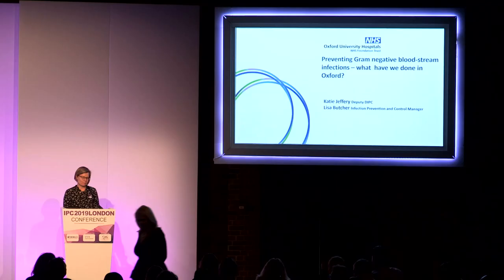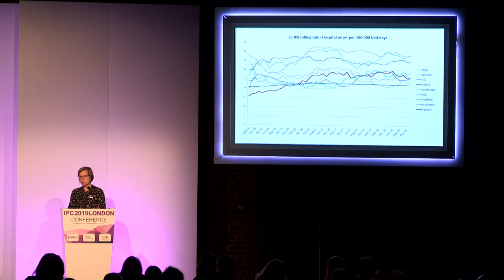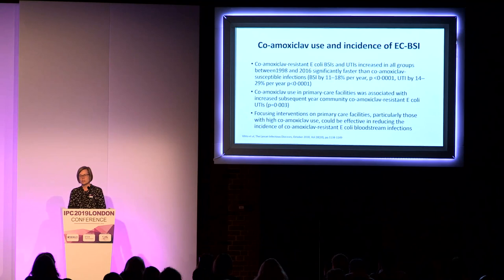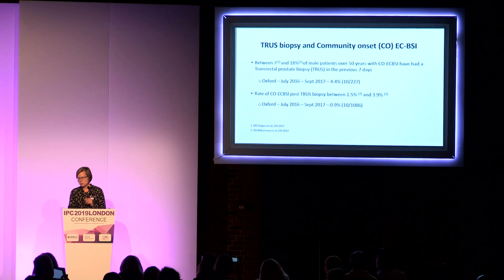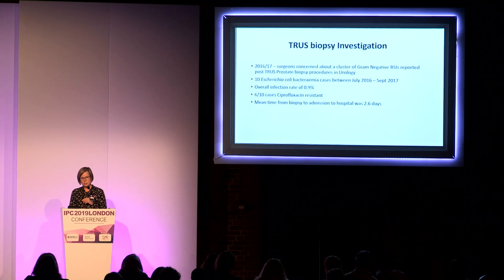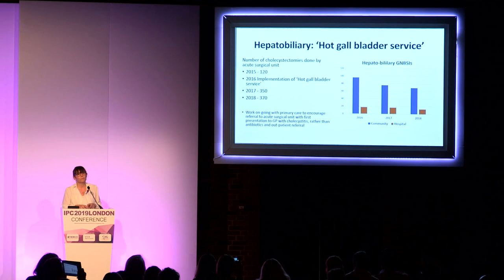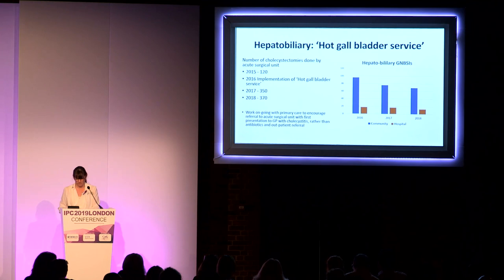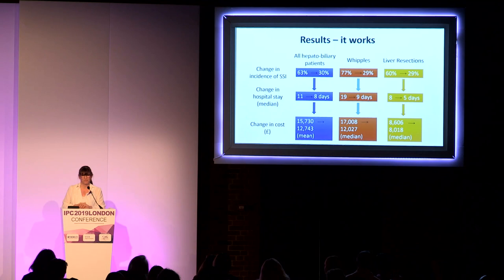The Oxford approach to GNBSI - Katie Jeffery & Lisa Butcher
Katie Jeffery & Lisa Butcher  speaking on The Oxford approach to preventing healthcare-associated Gram-negative bloodstream infections at Knowlex's Infection Prevention and Control London Conference 2019